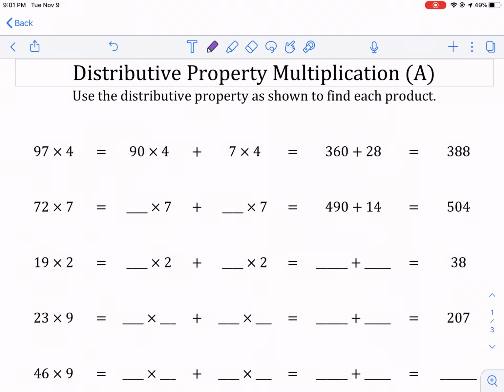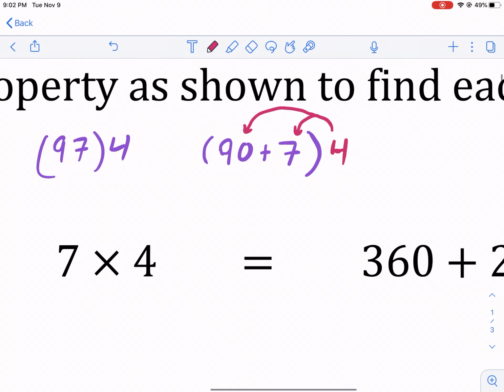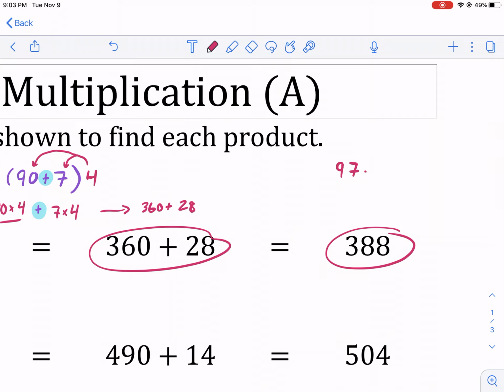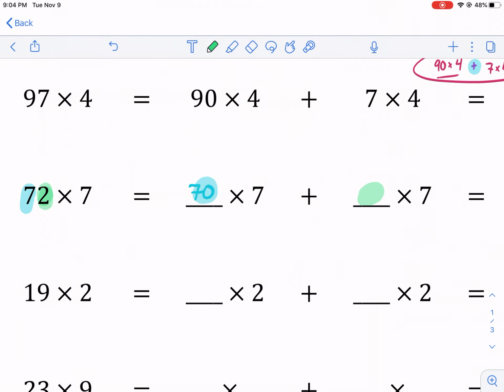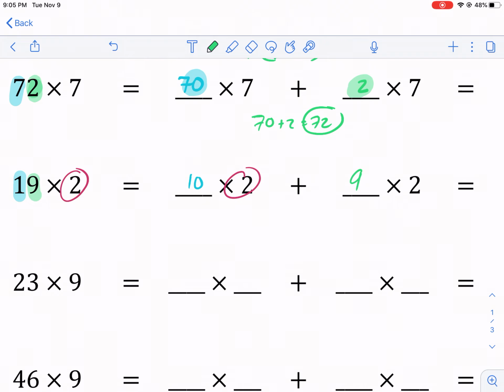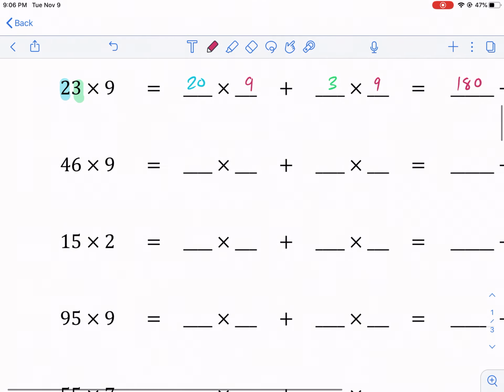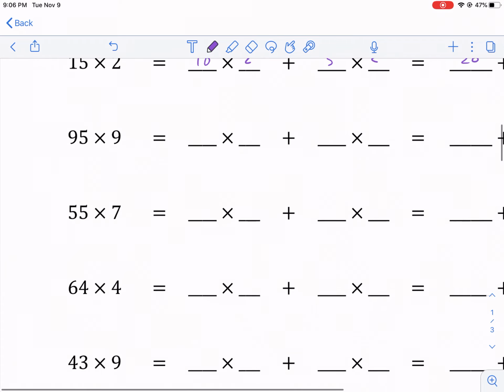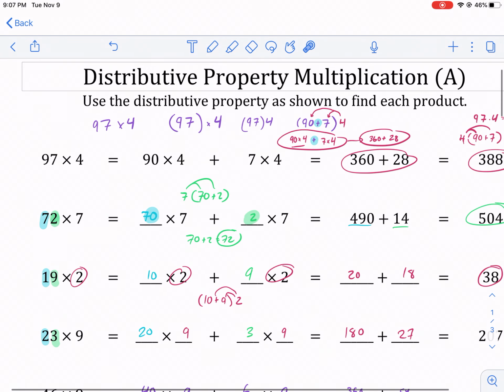Math-Drills: distributive property multiplication